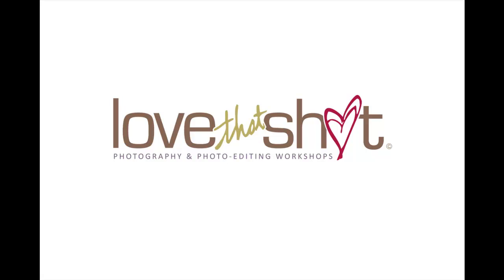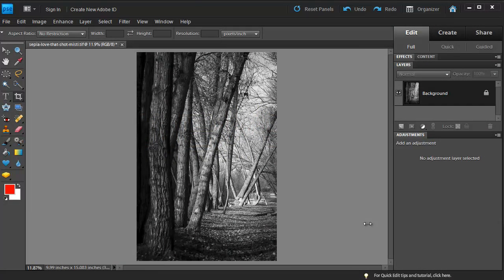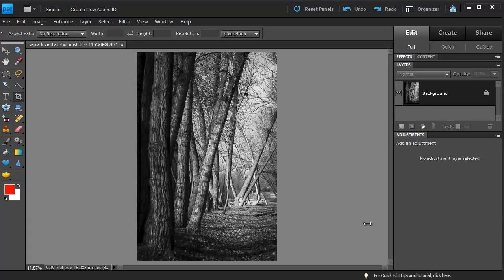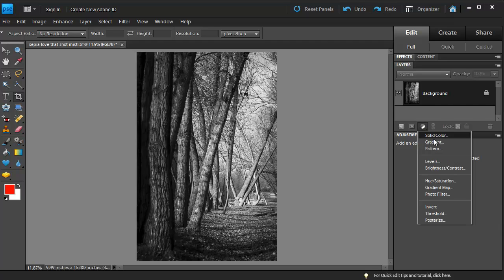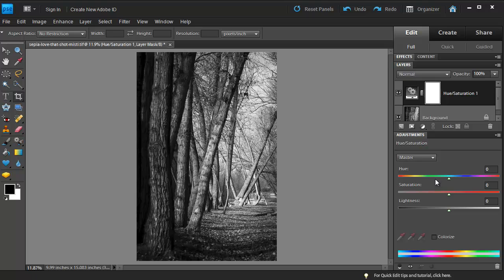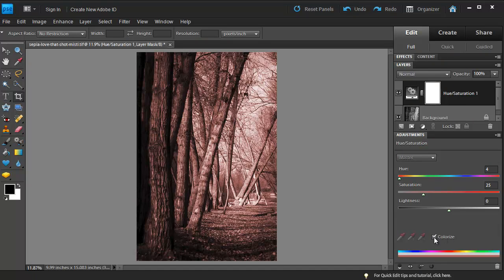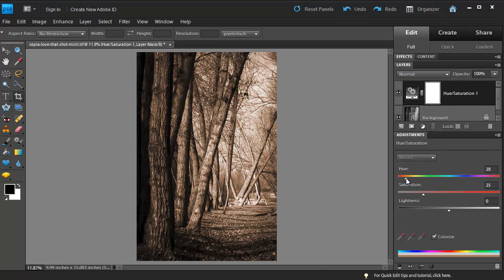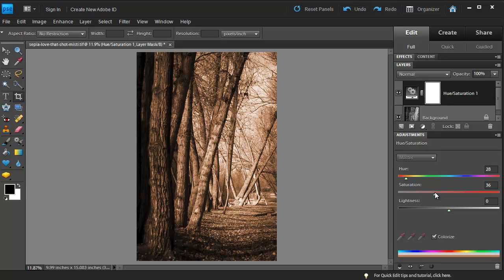How to Make a Sepia Photo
Learn how easy it is to turn a black and white photo into sepia, using the Hue/Saturation Adjustment Layer in Photoshop Elements.